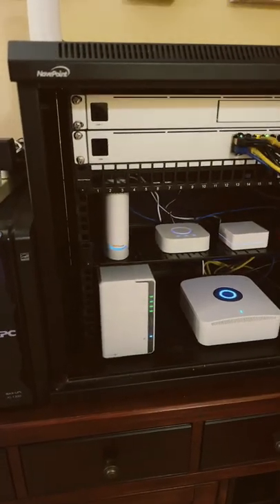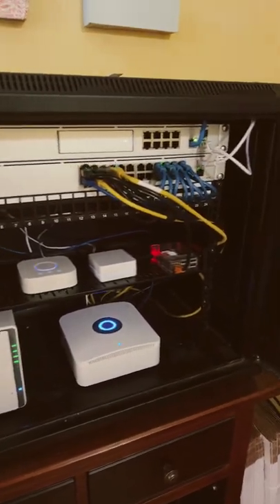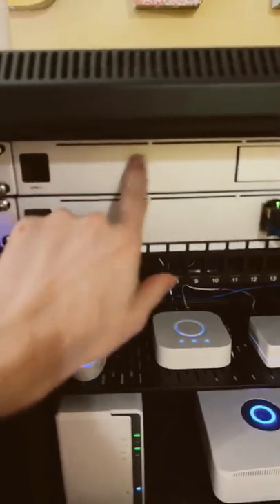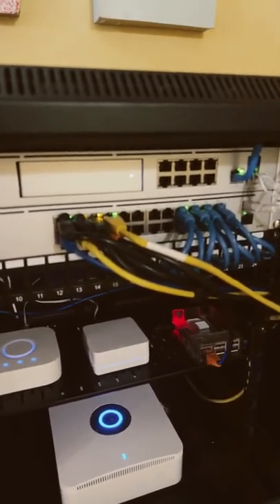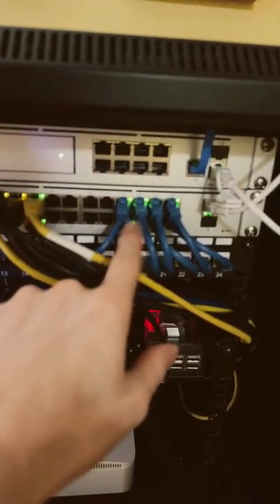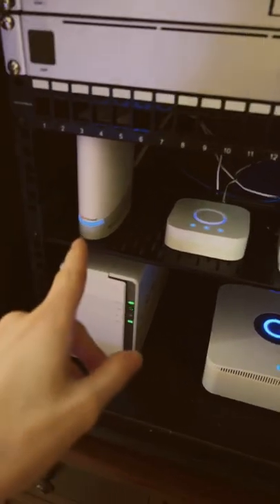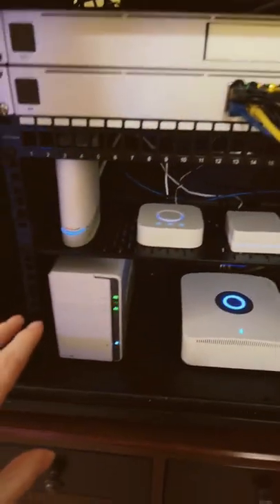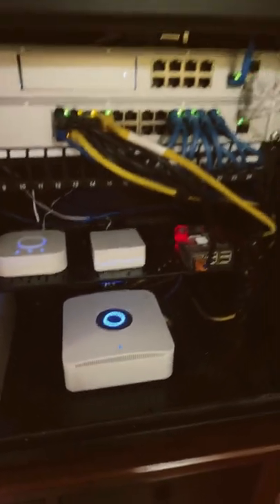Home Network Rack - Smart Home Gear and Ubiquiti UDM Pro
My home network rack featuring Ubiquiti gear and smart home gear